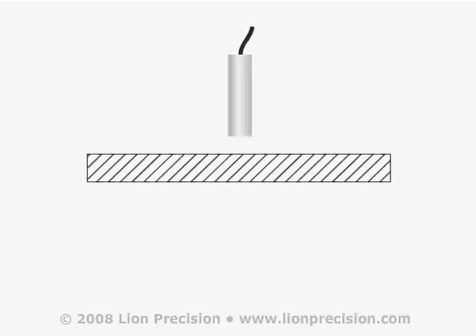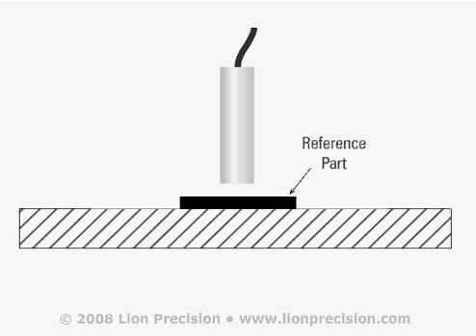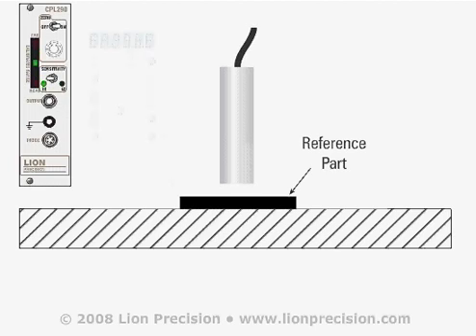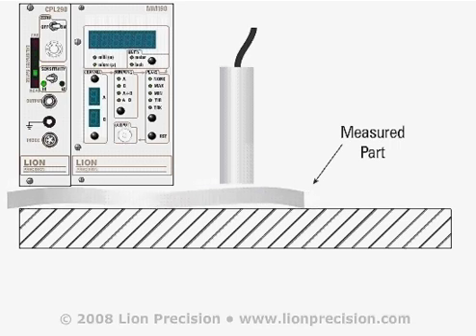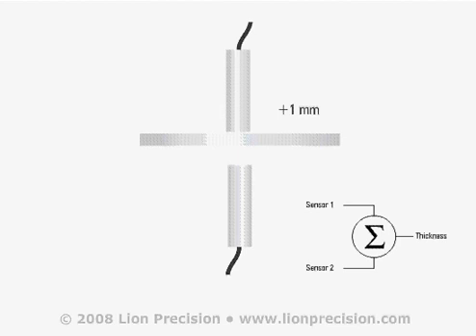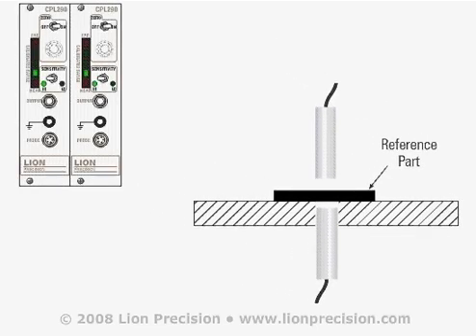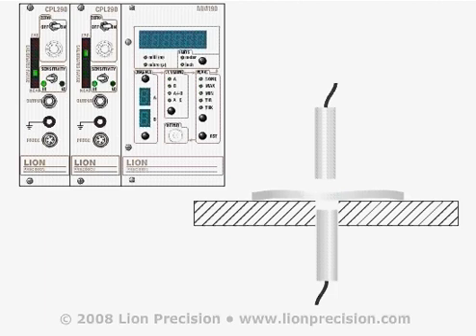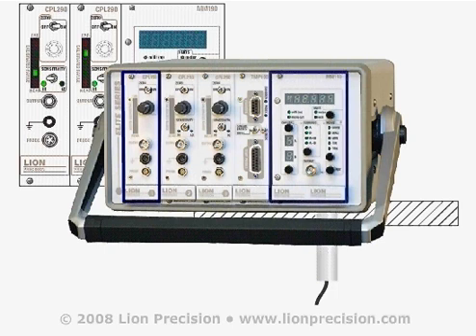Capacitive Sensors Measure Thickness: How To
Two methods of measuring thickness of a conductive part with capacitive sensors.